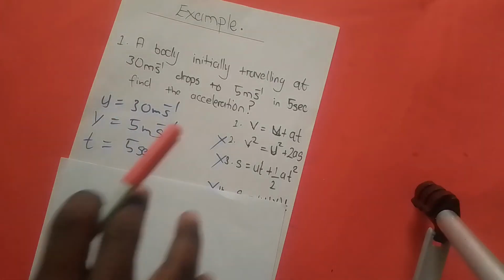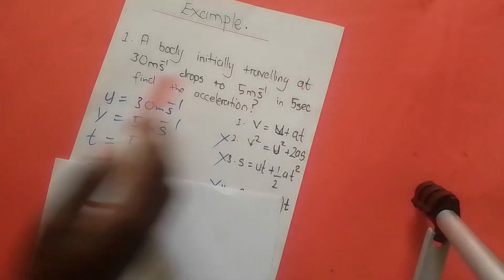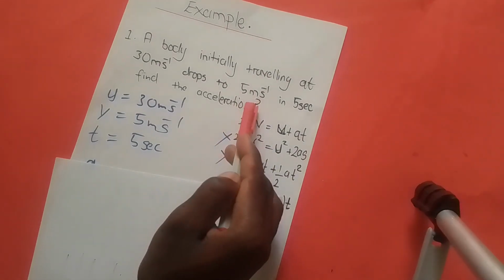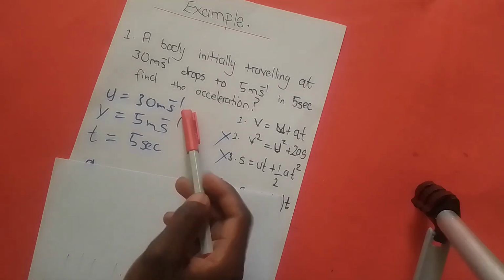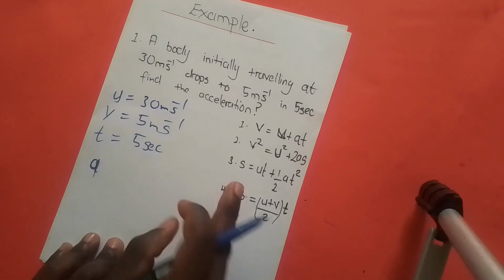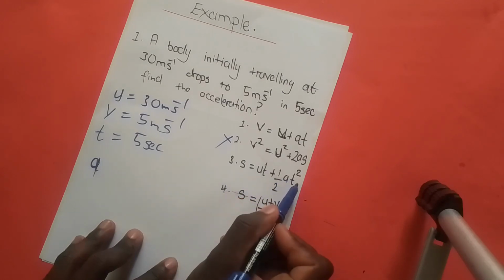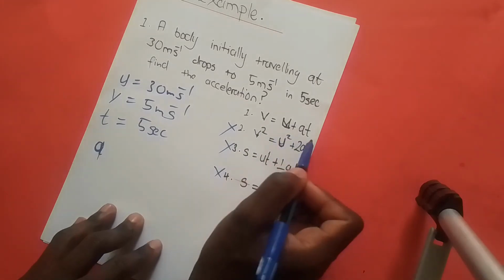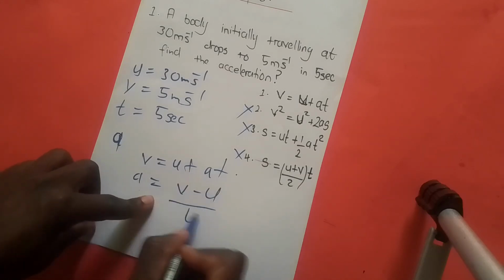which equation of motion do l use. "A 2024 tutorial"🥴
how you know which equation of motion to use.